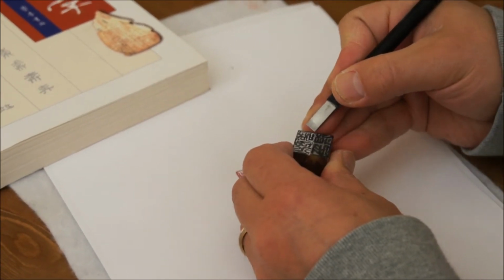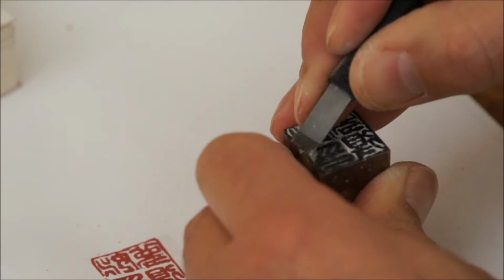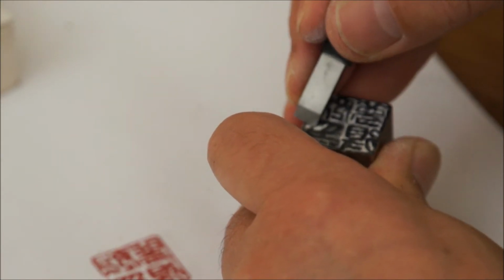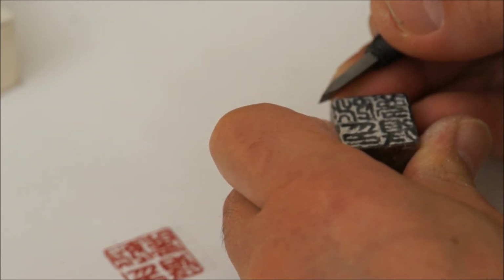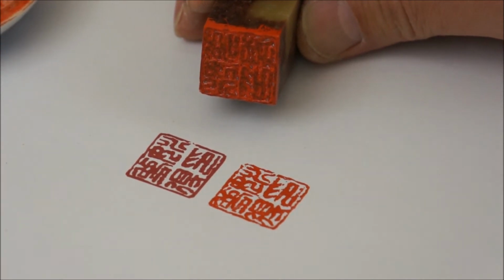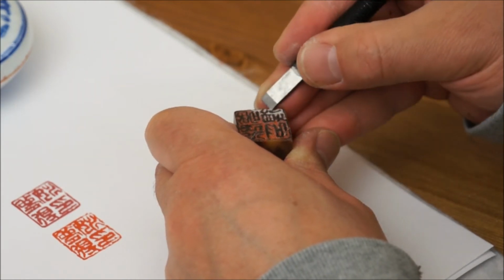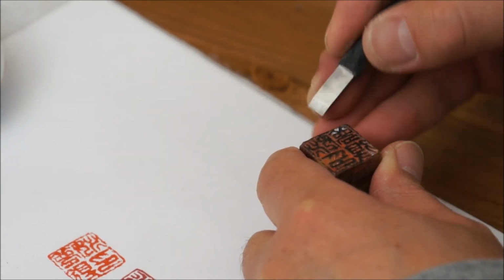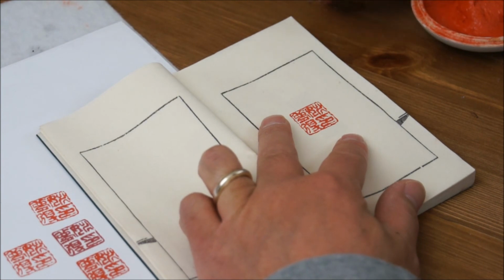How to Carve an Antique-style Artist Name Seal in Chinese by Henry Li(2/2)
An art-name (simplified Chinese: 号; traditional Chinese: 號; pinyin: hào; Japanese gō; Korean: ho; Vietnamese: hiệu) is a pseudonym, or penname used by an artist. Chinese artists adopted different art-names at different stages of their career, usually to mark significant changes in their life. That is why many Asian master painters or calligraphers have multiple art names.

For artist name seals, you may use either square or oval shaped stones, positive or negative carving styles, ancient or modern scripts depending on your personal artistic tastes. Deferent size of seal maybe used depending on the size of  signature calligraphy and also on the size of painting or the style of painting. A small seal can be used on large size paintings but large size of seal may not fit in small size painting.

To translate English names into Chinese art name, we could use both first and last names, or only a first or a last.

and place the order with stone, carving service and red ink(optional).
2)Send me your names or phrase to be translated and any other information.
3) I will communicate with you about the translation or creation of your Chinese art name and the make three preview designs in both yin and yang styles(2x3=6 images) for you to choose from.
4)After your approval of the preview design, I will actually carve the stone seal and the process will be recorded on video camera and posted on Youtube.
5) I will finish your seal within three working days in the USA and mailed it with a nice brocade silk box.

If you have a Chinese name already and want to learn how to sign your name in cursive style, here is a useful link

Henry